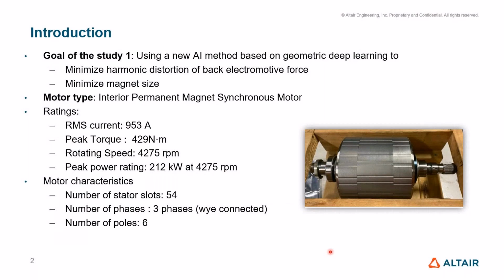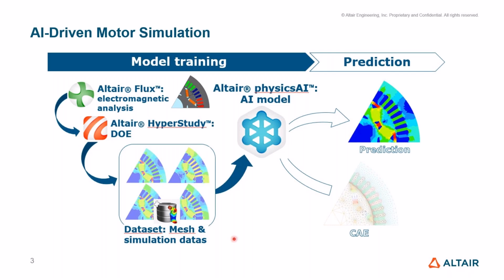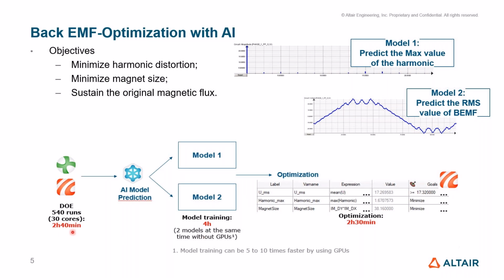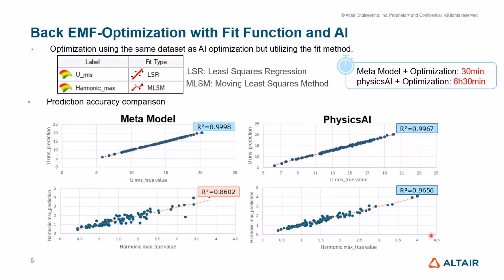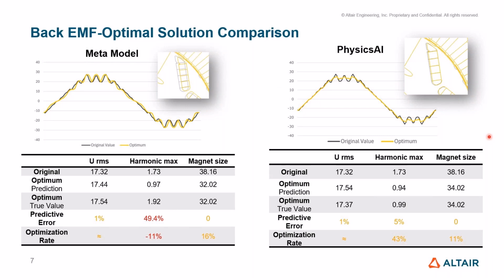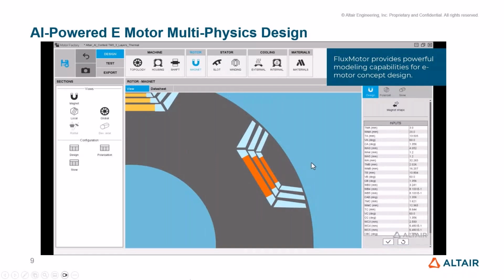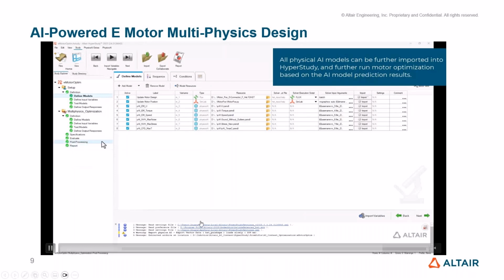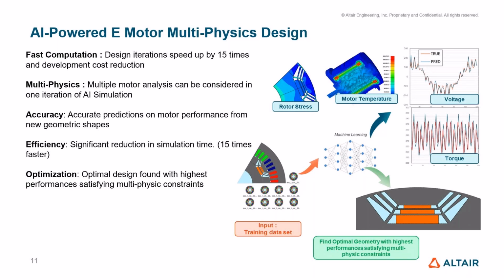Using Physics AI to Optimize Interior PMSM geometry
In this video, explore how Altair’s PhysicsAI is used to accelerate and optimize the design of Interior Permanent Magnet Synchronous Machines (IPMSMs). Learn how AI-powered simulation can intelligently predict performance metrics and guide geometry changes for maximum torque, efficiency, and reduced development time.

✅ What You’ll Learn:

Overview of Interior PMSM and design

How PhysicsAI integrates with traditional FEA tools

AI-based prediction of electromagnetic performance

Optimization of rotor geometry for torque and efficiency

Reduction of simulation iterations and turnaround time

By leveraging PhysicsAI, engineers can rapidly evaluate design variants and make smarter decisions earlier in the development process—without compromising on accuracy.